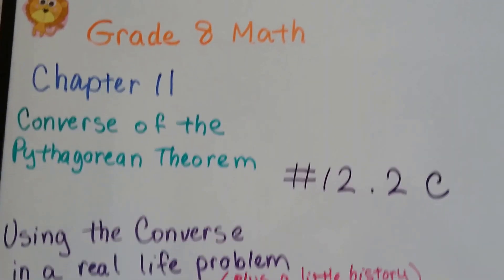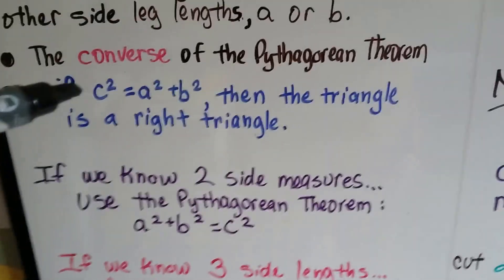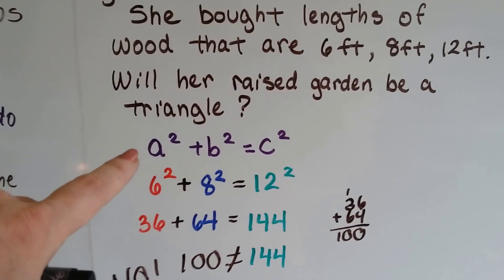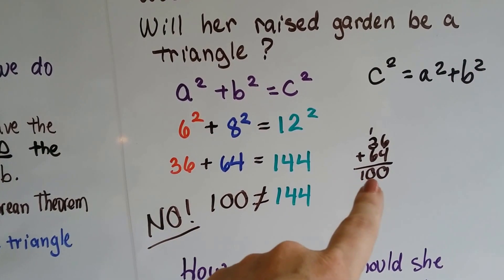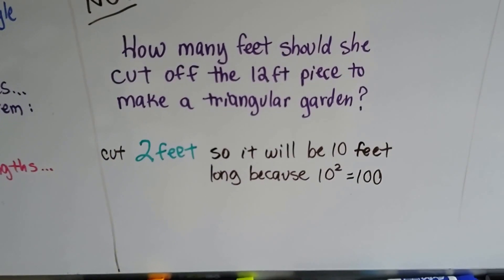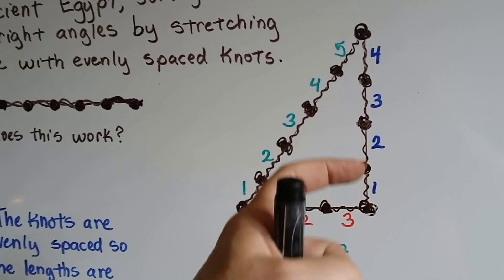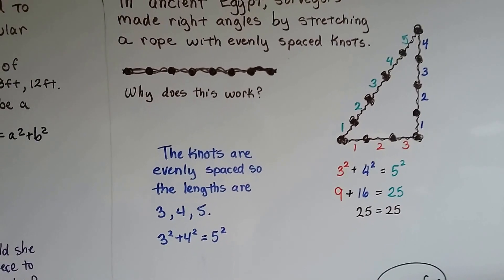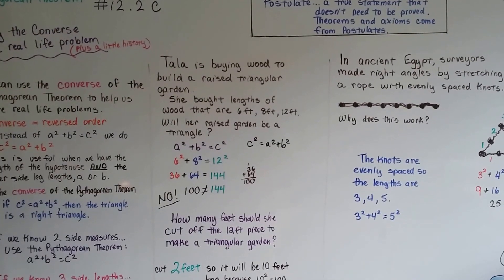Grade 8 Math #12.2c, Converse of the Pythagorean Theorem in Real Life problem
An explanation of how to use the Converse of the Pythagorean Theorem to solve a real life problem. How the ancient Egyptians made right triangles.   #12.2c